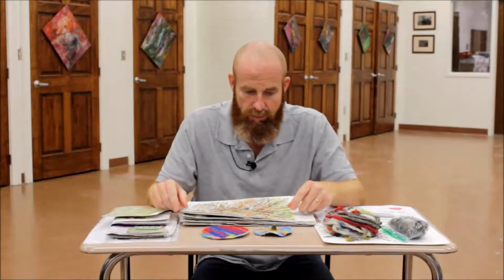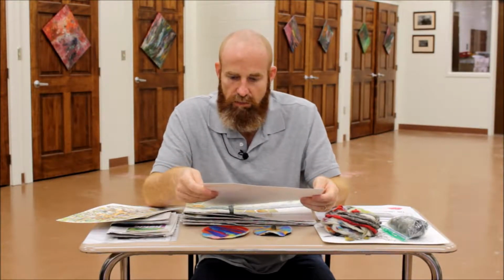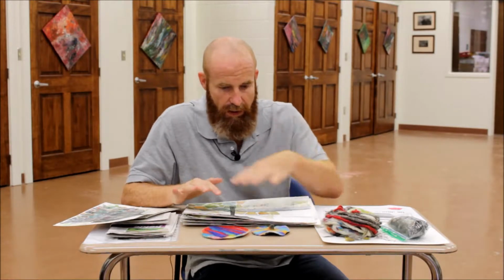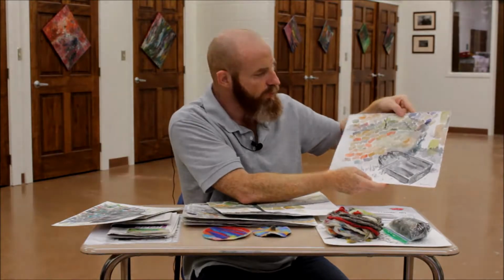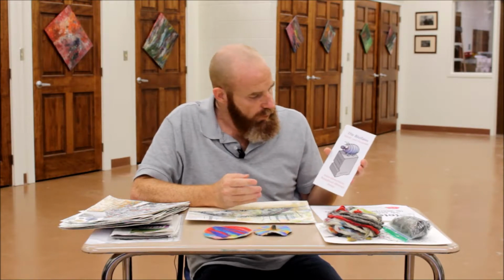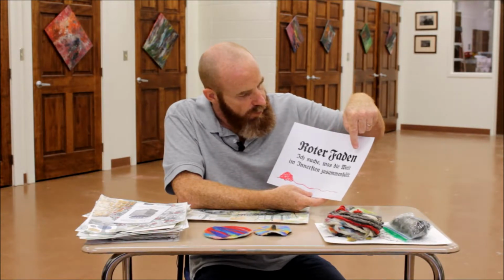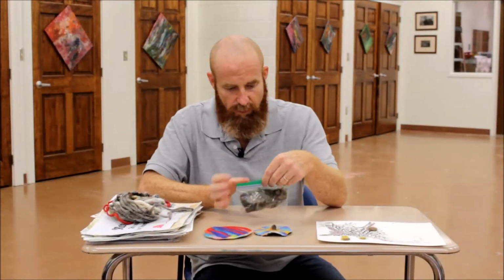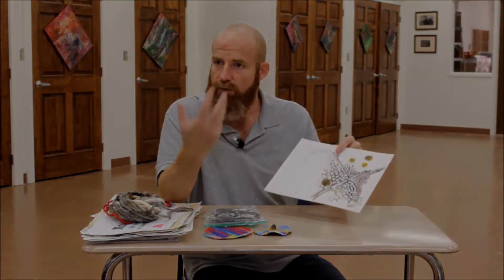Prof. Curtis' Art Talk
Richard Curtis, Thomas University Assistant Professor of Art, shares some of his artwork that he created while in Soltau, Germany, in June 2018 as the city’s artist-in-residence.